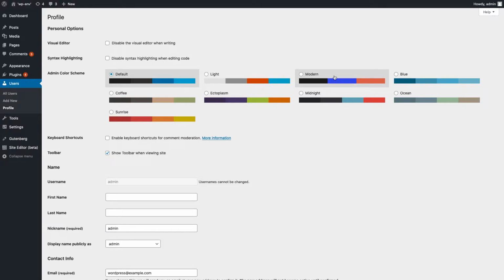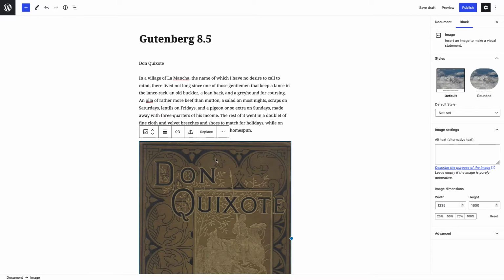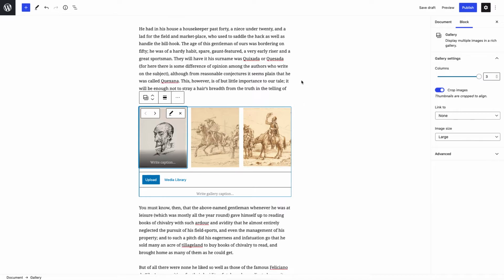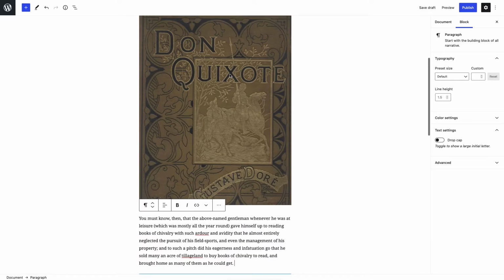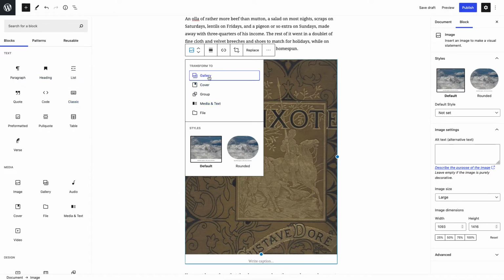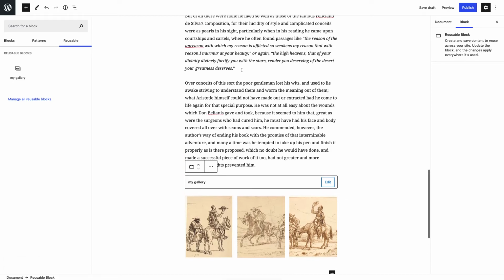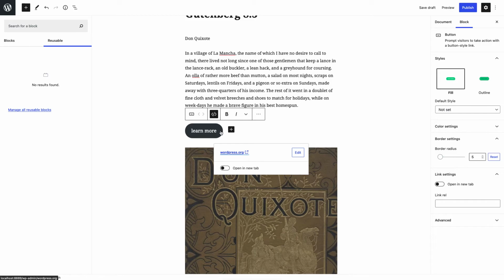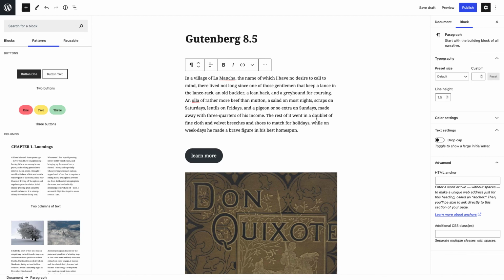Gutenberg 8.5 Visual Changelog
This is a visual changelog of Gutenberg 8.5 for WordPress. I cover a few features released in 8.5 like drag and drop, image editing, block directory, UI redesigns, and the new reusable block tab in the Inserter.